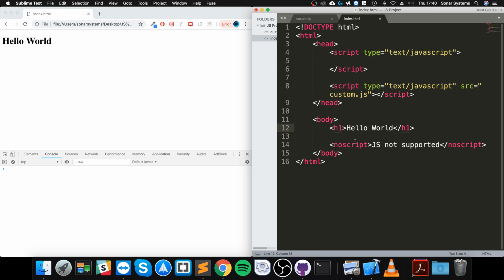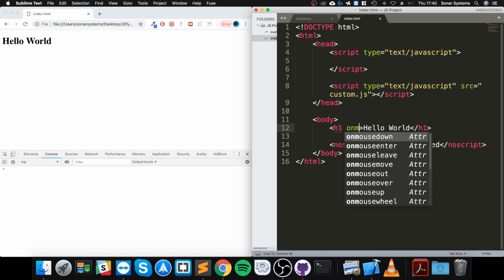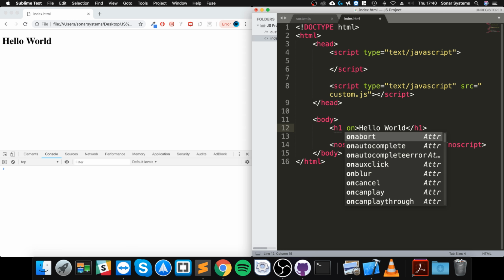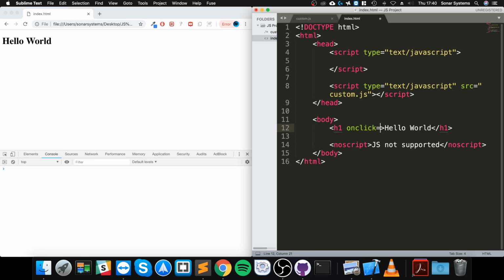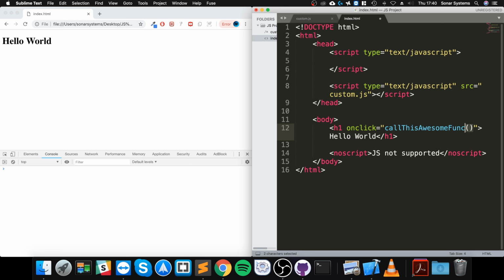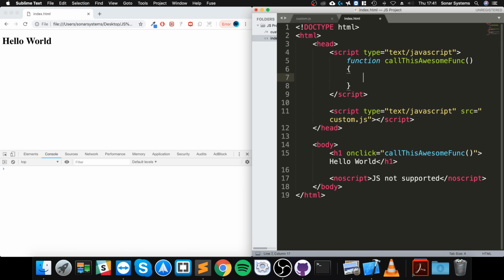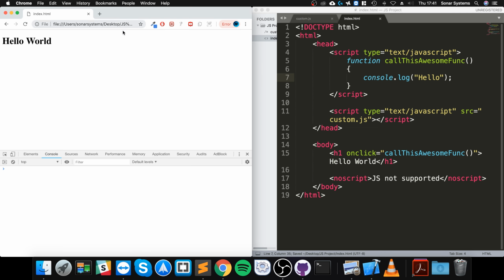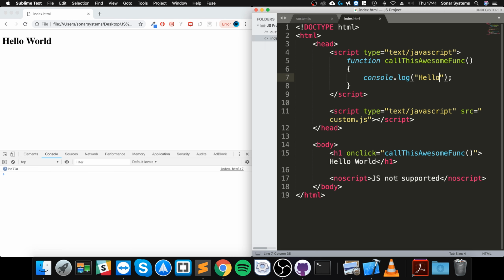Events - JavaScript Programming